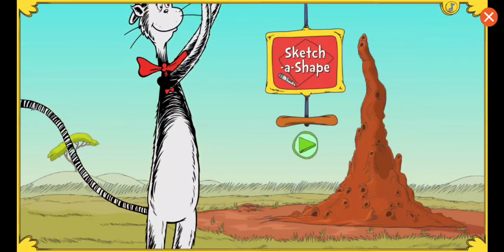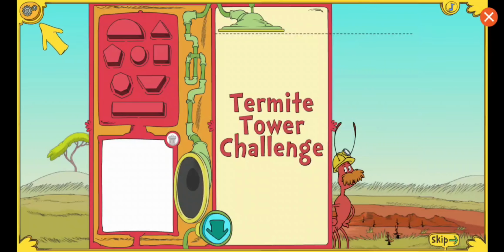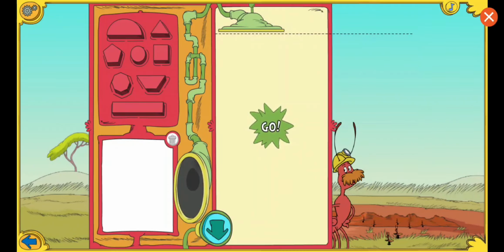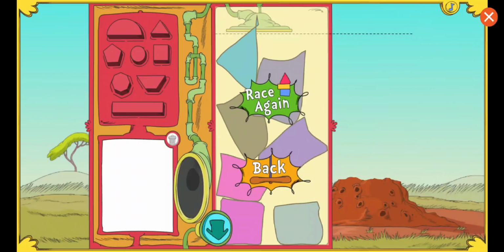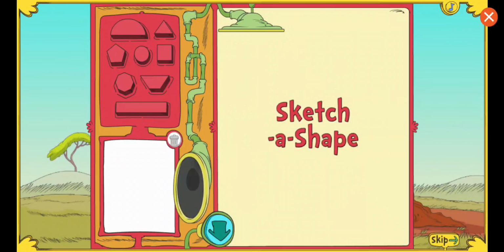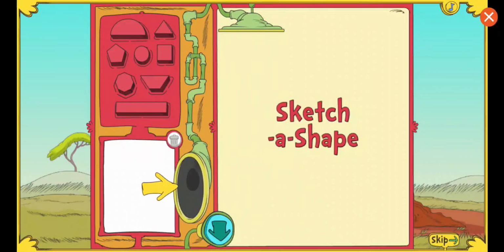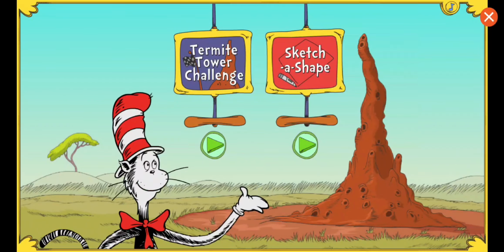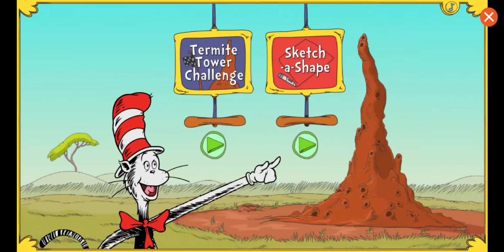The Cat in the Hat Knows a Lot About That! - Sketch-a-Mite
This game was played on the PBS Kids Games app